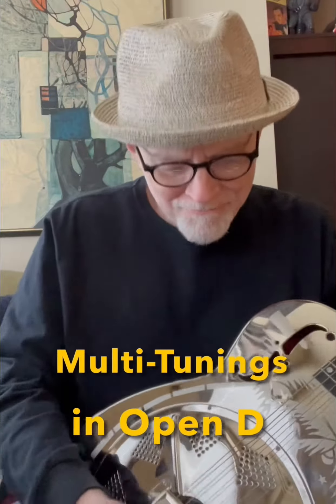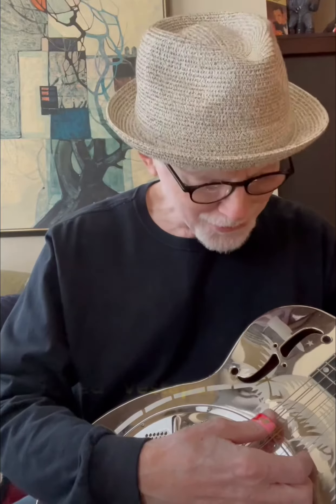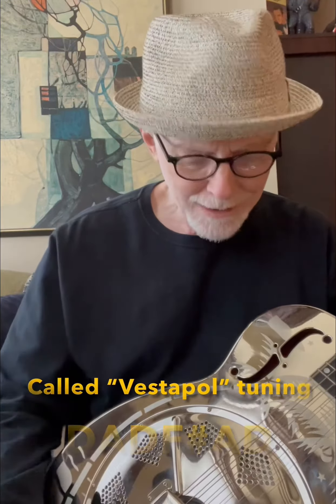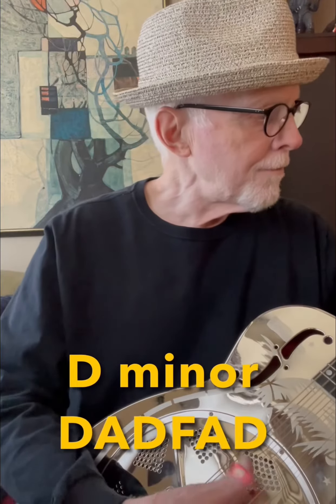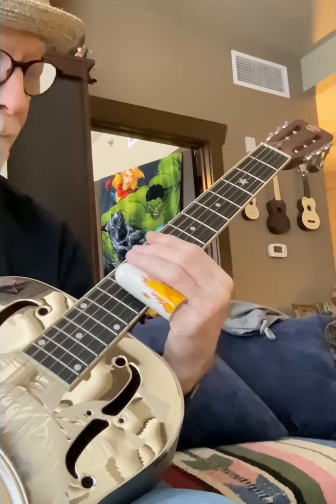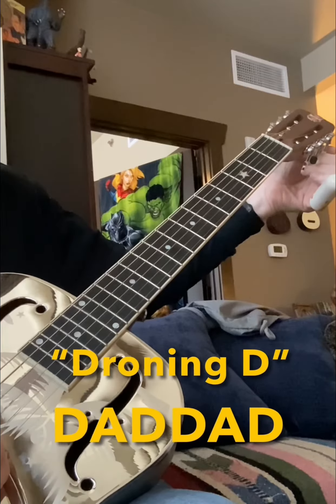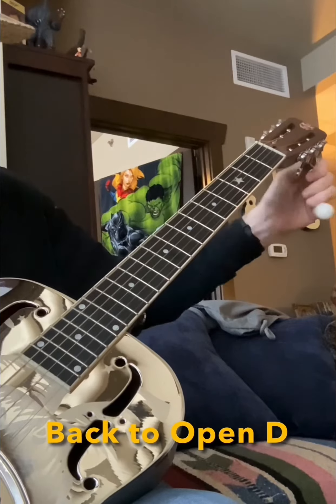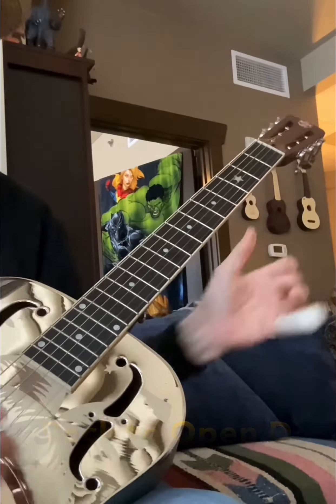Open D Multi-Tunings on Stage (on the fly) DADF#AD, DADFAD, & DADDAD Resonator Guitar Dobro